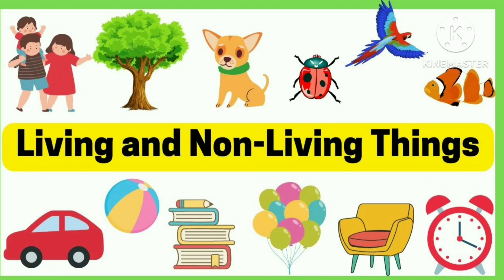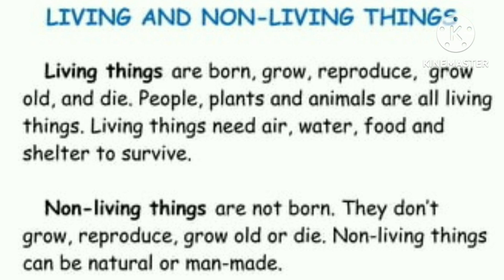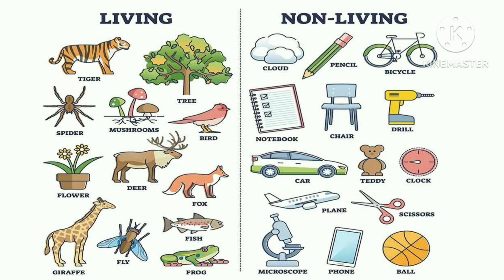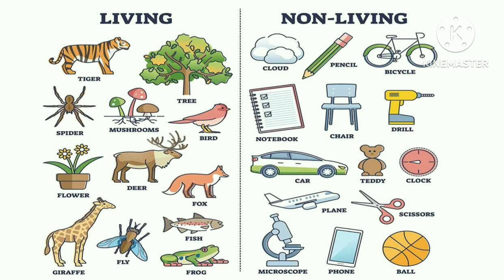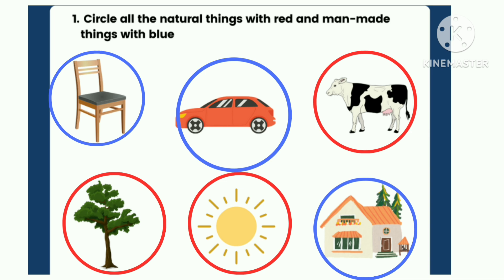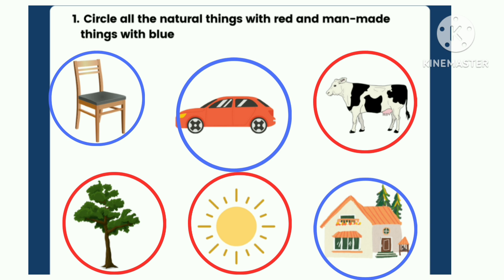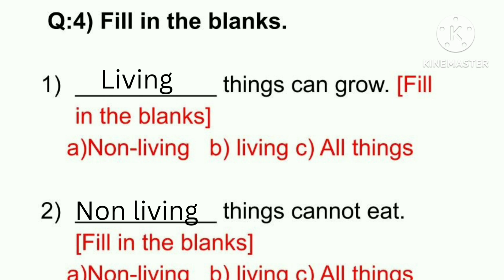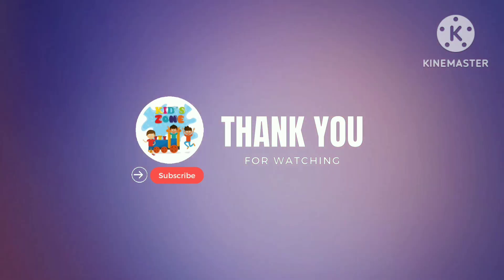living things and non-living things| living and non-living things for kids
living things and non-living things for kids